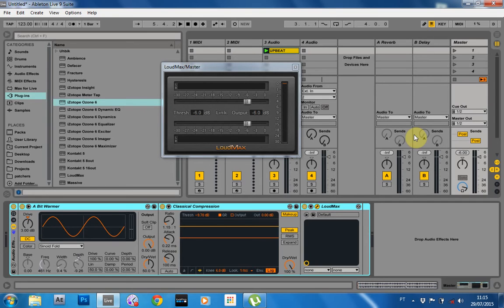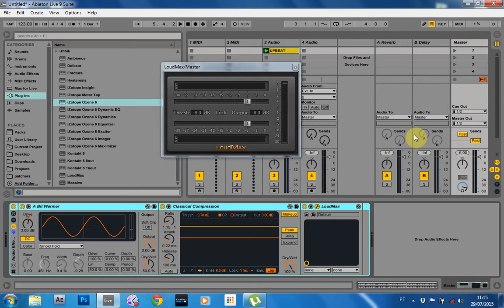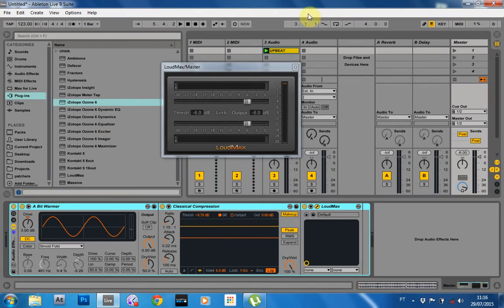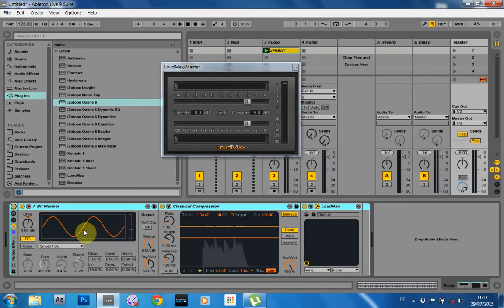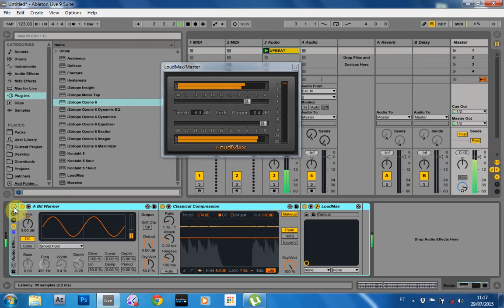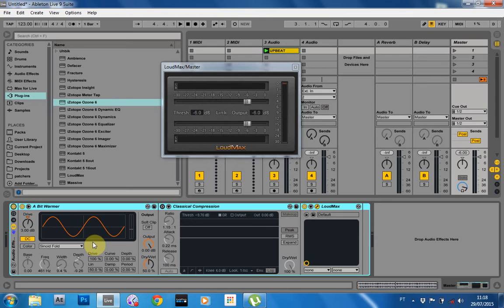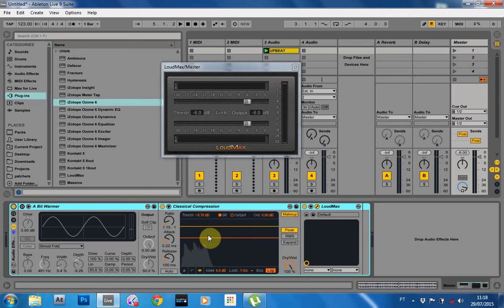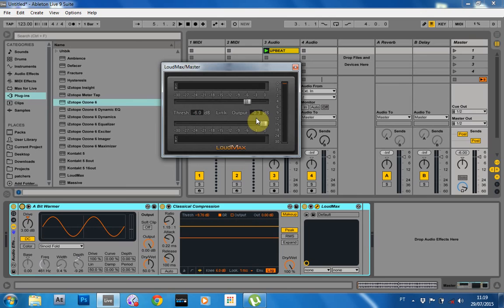Mastering Tutorial: Relative Gain Matching in Ableton Live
How to get a good level matched A/B comparison quickly in Ableton Live.

When mastering it is very important to be going back and forth between the mastering chain and the original audio file. This is in large part do to the fact that louder is perceived as better.

Ozone 6 has a new feature called Automatic Effective Gain Matching which is very useful.

Engage Automatic Effective Gain Matching. Click on the ear icon next to the Bypass button on the right side of the interface. This ensures that whenever you bypass Ozone's processing, you will hear the unprocessed track at the same perceived loudness as your mastered version. This is important, as humans have a preference for a "louder" version over a quieter one, and this can influence our judgement of sound quality when switching between a quieter 'bypassed' version of our track, and the louder "processed" version.

That is a great feature, but not everyone has Ozone 6. In this short tutorial I am going to show you how to achieve something relatively similar using devices native to Live.

Step 1: Get a Good Mix-down premaster

If you mix isn't great, then go back and re-due it!

Step 2: Find How Much dB You Need to Make Up Before Compression

mastering-Effective-Gain-Matching-Ableton-Live
Peak Level Meter | Effective Gain Matching
Once you have imported your premaster play it through and watch the meter in the master channel in session view. It will display the highest peak of the audio. That is relatively how much gain you need to make up in order to be at 0 dB, before any compression.

Here you can see that my demo loop has a peak value of -6.64 dB. Feel free to run it through a second time to be sure. You can click on the meter any time to reset the peak value.

This is just a good value to know, before you start cranking a maximizer, compressor or limiter!

Step 3: Install + Add LoudMax to the Master Channel.

Download -- LoudMax PC / Mac

LoudMax is a Look-Ahead Brickwall Loudness Maximizer Plugin with a clean transparent sound. It is designed to retain the original character of the music as much as possible even at high compression levels.

Step 4: Adjust the Threshold & Ceiling

The final thing we want to do to get our Effective Gain Matching is to set the threshold and the ceiling to the same value. Let's use the peak value we learned in the earlier steps as a starting point.

free-vst-maximizer-louder-compressor-limiter
LoudMax -6.4 Threshold & -6.4 Ceiling | Relative Gain Matching
Now when you turn on LoudMax on and off the volume should appear the same. Next all you need to do is go in and add all your mastering effects while continuing to turn LoudMax on and off again to get a real sense of the changes occurring in the audio.

A good idea is to group everything into a rack and then A / B using the racks power switch. You can also turn off all the mastering effects except one & LoudMax, then A / B with the rack's power switch to hear what only that effect is doing.